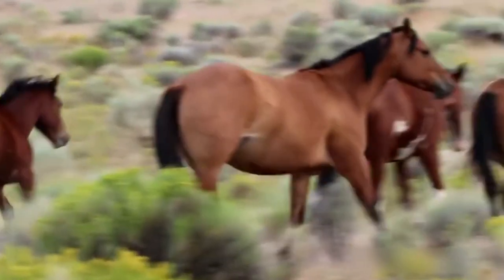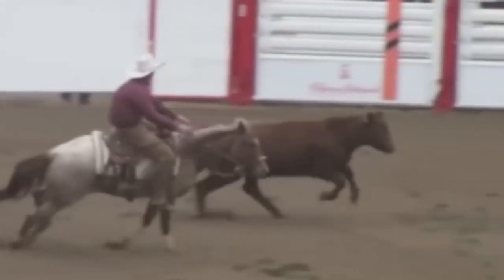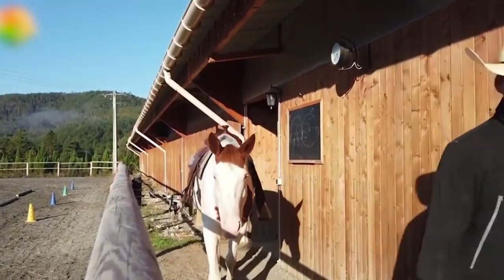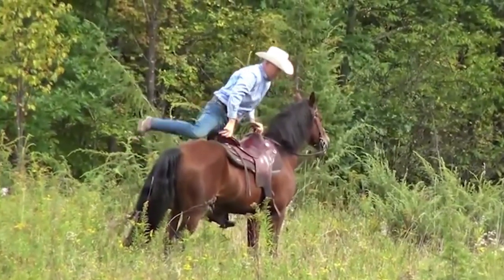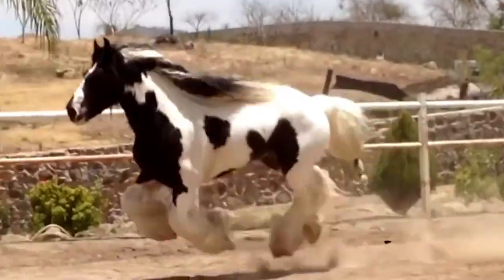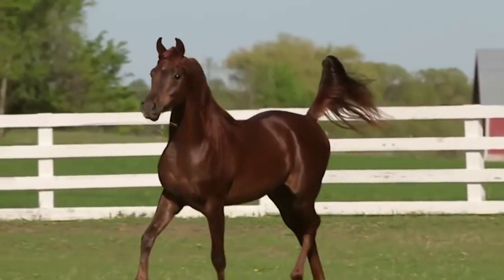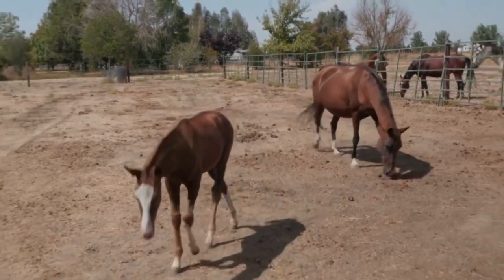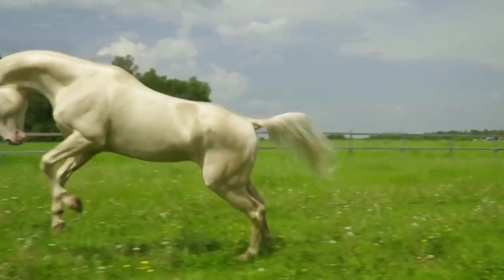🐴🐴THE MOST AWESOME HORSES OF 2021🐴🐴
YOU WON'T BELIEVE WHAT YOU WILL SEE IN THIS VIDEO🔥🔥🔥🔥